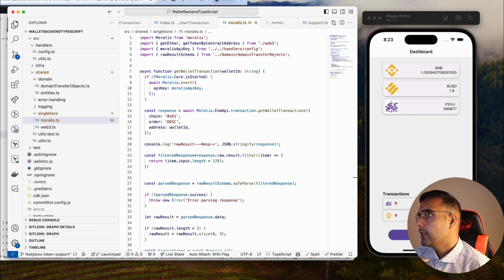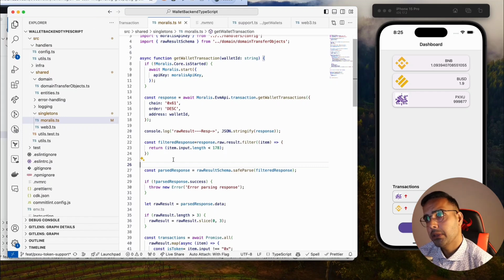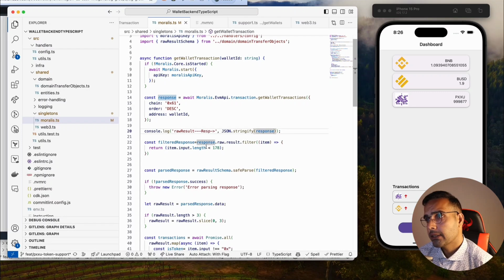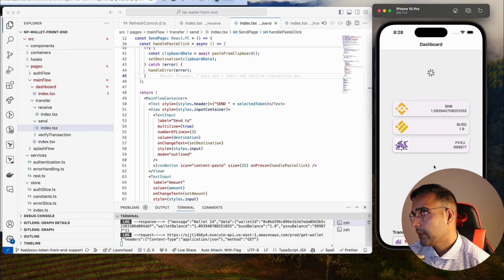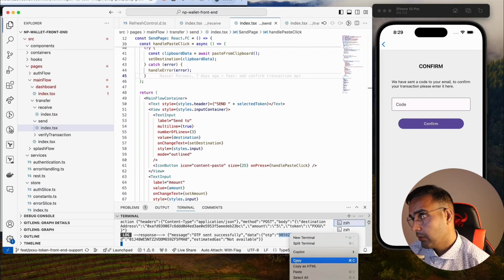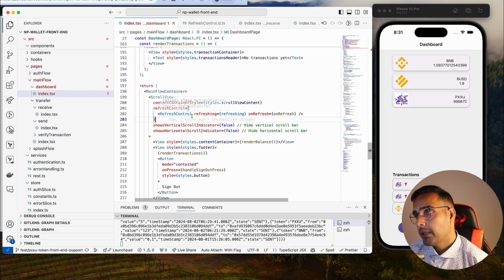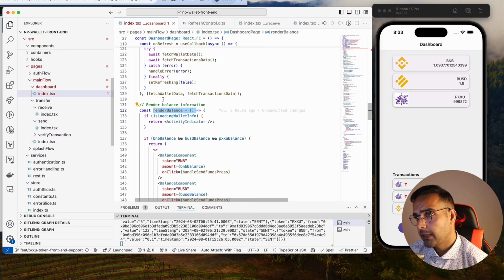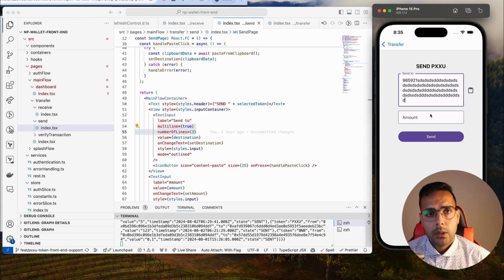A functioning Crypto Wallet!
Hi, welcome to Code Craft Central channel, This is the last video in this series, as of now we finished our development. our wallet is ready and Its a functioning Crypto Wallet.
so lets add some final changes.